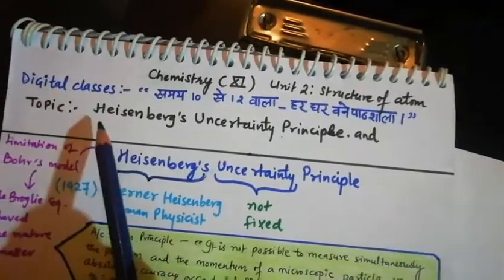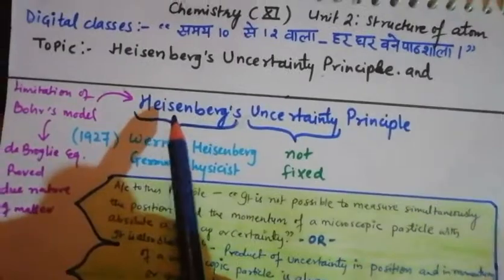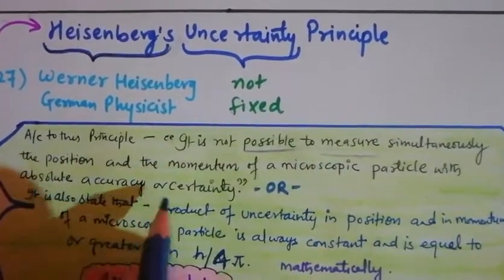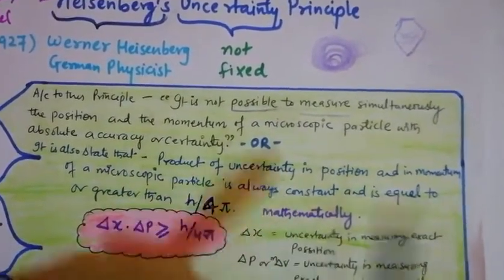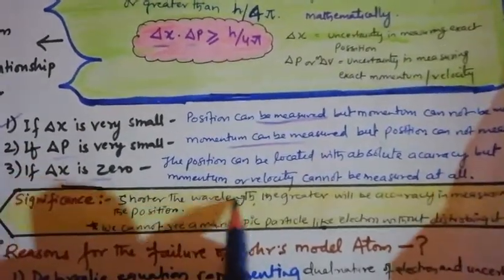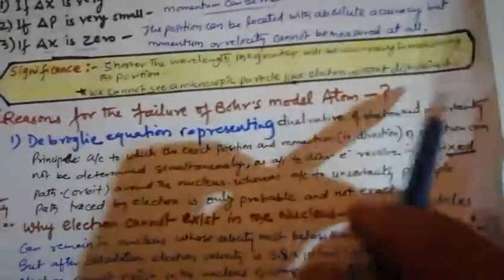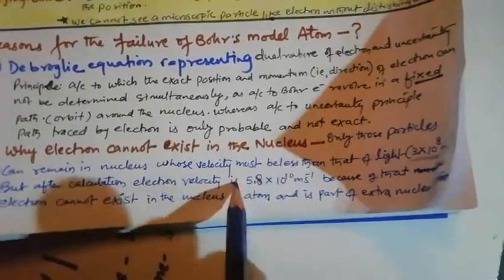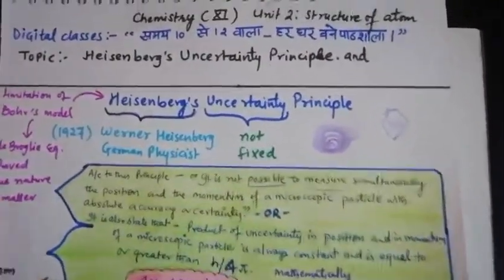Haesenbergs uncertainty principle.. 11th